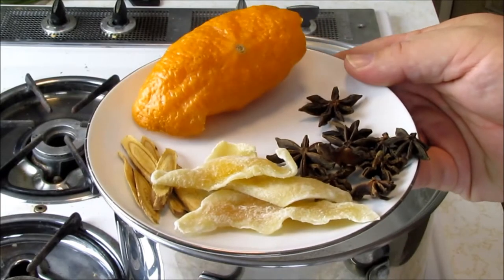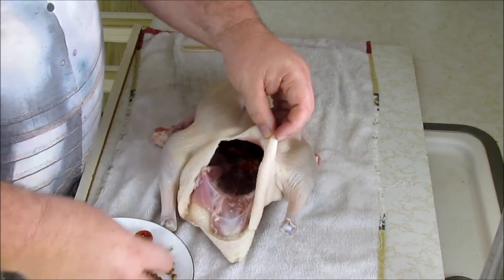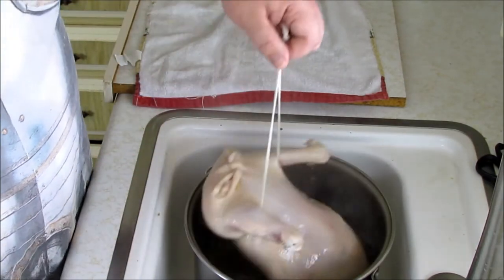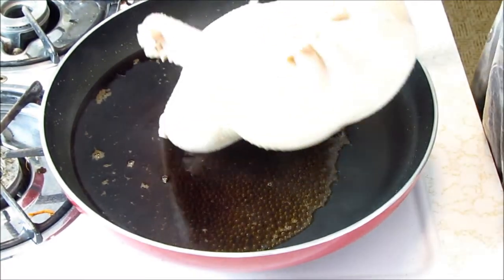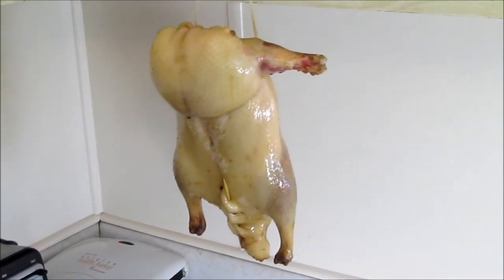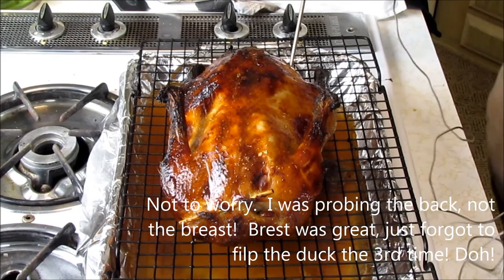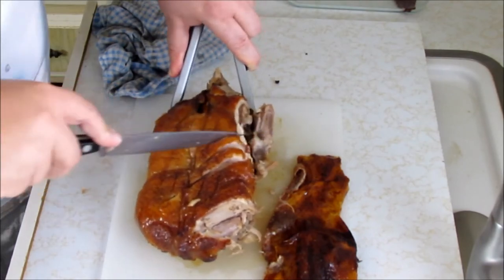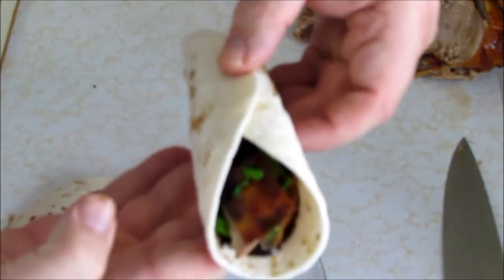How To Make PEKING DUCK - Day - 16,669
Robert Jones shows you how to make the classic recipe Peking Duck.  A bit time consuming but not hard to do.  This is an authentic Chinese style recipe that produces a wonderful taste and is fun to eat!  Surprise your friends and family!

Peking Duck

1 Duck, 4-5 pounds
5 Star Anise
5 Cloves, whole
1 Orange Peel
1 Cinnamon Stick
5 Sichuan Peppers
5 Salt, kosher
2 Bamboo Skewers, soaked in water

Boiling Liquid
1 Gallon Water
1 Orange Peel
5 Star Anise
5 Slices Licorice Root
1 Cinnamon Stick

Duck Lacquer
200 Grams Maltose
50 Grams White Vinegar
50 Grams Dark Soy Sauce
100 Milliliters Water

1 Jar Hoisin Sauce
1 Pack Chinese Peking Duck Wraps, or pack of small flour tortillas
1 Bunch Green Onions, sliced thin

Place a large pot with 1 gallon or water on to boil.

Wash your duck and trim off the outside two knuckles of the duck wings, leaving only the closest one to the body on.  Remove any extra fat, giblets or extraneous materials from the duck.  Slide your fingers under the skin and loosen it from the body as much as you can on the whole duck.

Into the body cavity, add the first set of ingredients on the list under the duck.  Using one of the skewers, sew up the body cavity with the spices etc., using spiral motion to get maximum tightness in the closure.  Then, do the same for the neck opening if your duck has the neck and head removed.

Using string or metal hooks attach to your duck so that it can hang vertically.

When your pot of water boils add the second set of ingredients.  Allow to simmer for 20 minutes imparting flavor to the water. Turn off the heat and submerge your duck in the water.  Move the duck around allowing good coverage .  After about 30-60 seconds the skin will tighten.  Remove the duck and hang to cool.

While your duck hangs, in another pot, add the third set of ingredients.  When the maltose is melted and the liquid has reduced slightly it is ready.  Using a pastry brush, brush the duck, completely covering head to toe drum stick.  Place a fan on the duck and allow to dry for 10 minutes. Repeat this four more times allowing drying time between each application.  Allow duck to hang in front of the fan for 6-8 hours.  This will dry the duck skin and bring the lacquer to a sheen.

Set up a roasting pan with a rack and place 1/4 inch of water in the bottom.  Heat your oven to 375F (200C).  Place the duck on your roasting rack breast side up, and then into the oven. After 10 minutes, reduce the heat to 325F (160C), and allow to roast for 30 minutes.

After 30 minutes flip the duck over and allow it to roast for 30 minutes.  Then, after 30 more minutes, flip to breast side up again for the remainder.  The duck should be done after 90 minutes total or when the internal temperature reaches 180F (83C).  Remove duck from oven and allow it to rest on the counter uncovered for 10 minutes.

When ready to serve, slice around the whole duck and remove the crispy skin.  Cut the skin into nice strips and set aside.  Remove the breasts and other meat, slicing into thin slices.  Place all meat onto a warmed serving dish.

To serve, heat a skin or tortilla.  Smear a teaspoon of hoisin sauce across the tortilla and place some duck meat, a piece of crispy skin and sprinkle with green onions.  Consume and enjoy.  Serves 6-8.